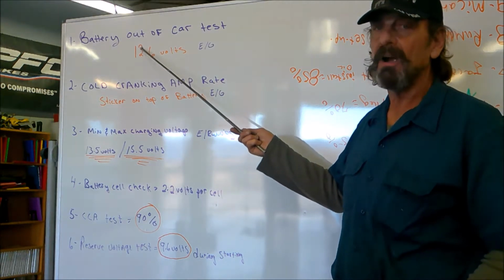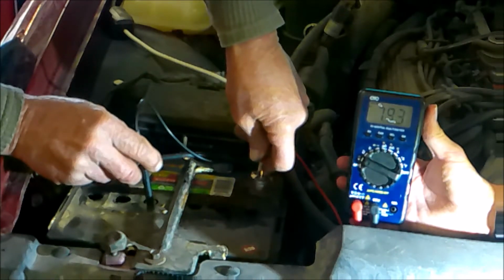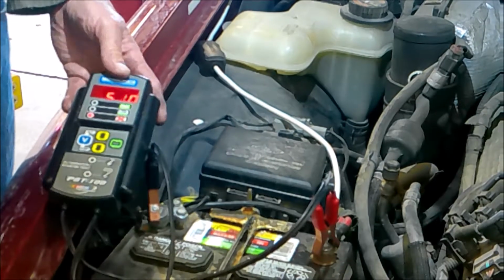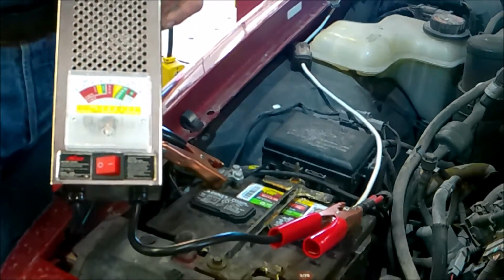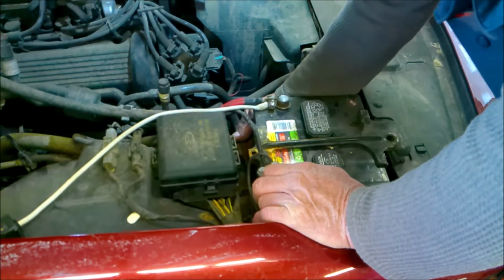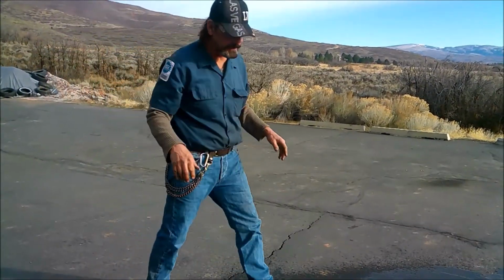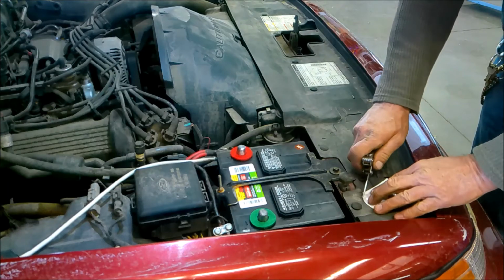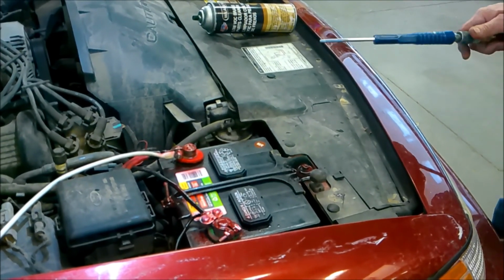Battery Service Video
Battery service and testing procedures.